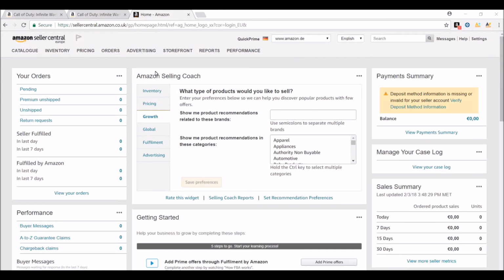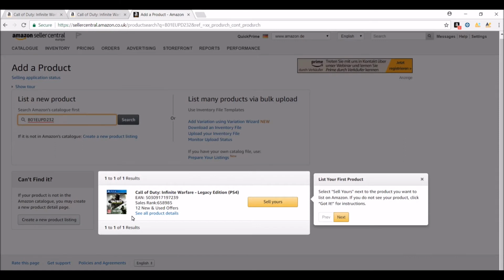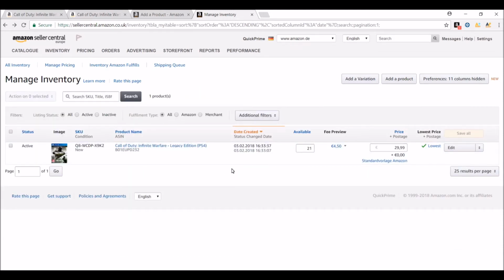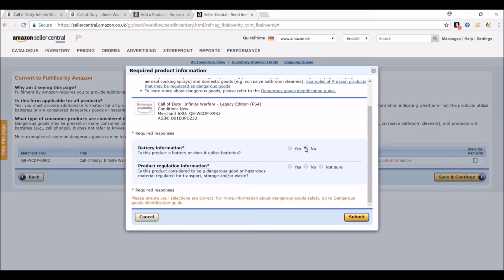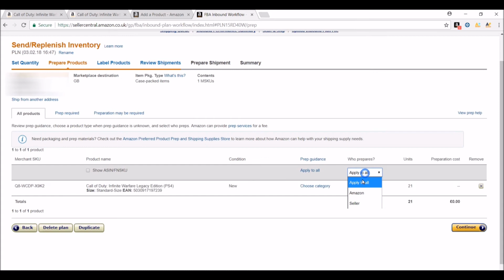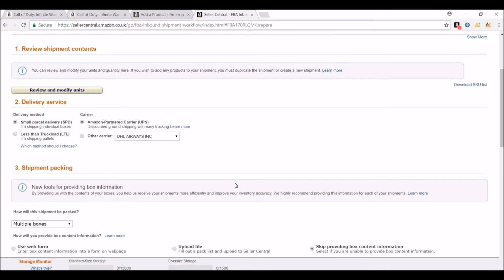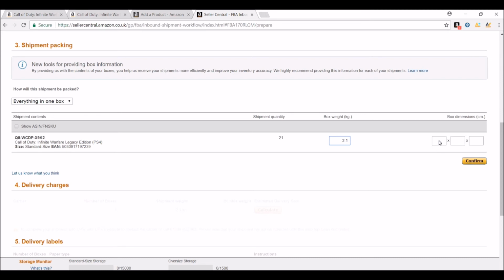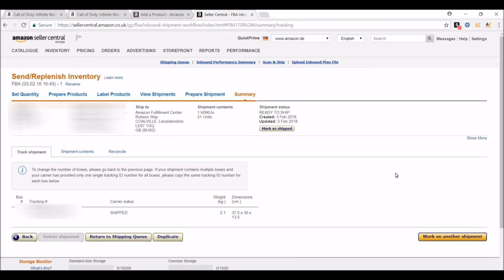How to create a shipping plan on Amazon 2018 | Step-by-Step Tutorial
What's up fam,

In this video I will show you a step-by-step tutorial on how to create a shipping plan on Amazon in 2018.

I will also show you how to prepare your products to ship to Amazon FBA. This will include how to label your products for Fulfilment By Amazon and a tutorial on how to package and ship your products to an Amazon warehouse.

Creating a shipping plan and preparing the products is very important for both online arbitrage and retail arbitrage.